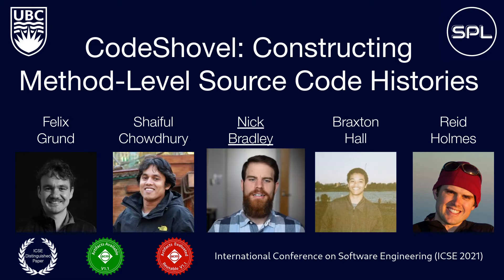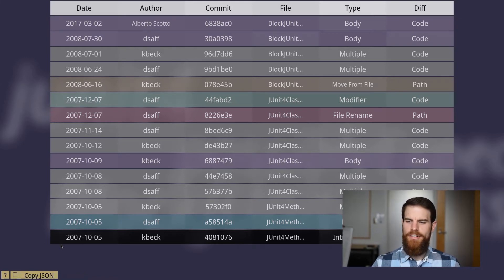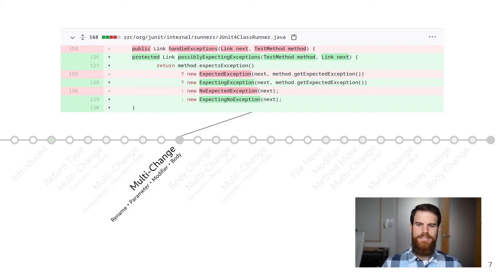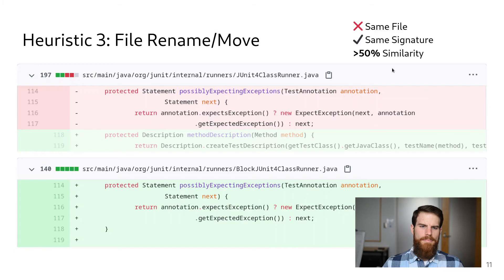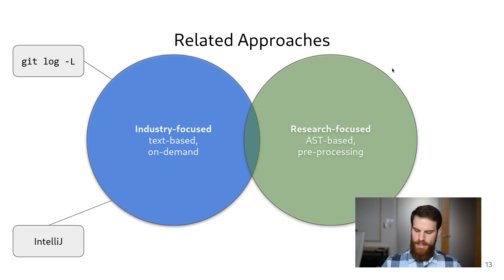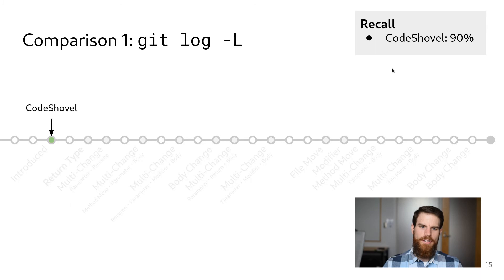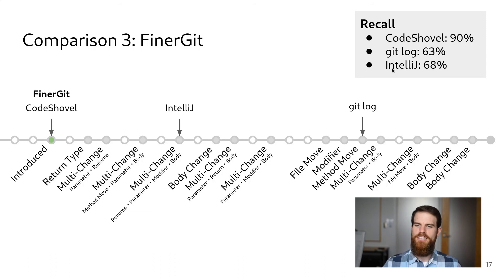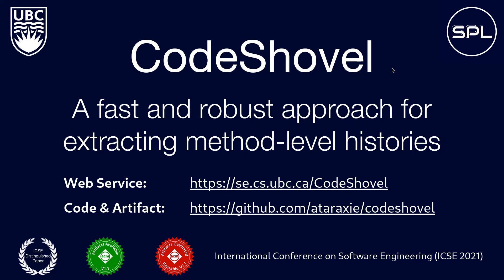ICSE 2021 - CodeShovel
Source code histories are commonly used by devel- opers and researchers to reason about how software evolves. Through a survey with 42 professional software developers, we learned that developers face significant mismatches between the output provided by developers’ existing tools for examining source code histories and what they need to successfully complete their historical analysis tasks. To address these shortcomings, we propose CodeShovel, a tool for uncovering method histories that quickly produces complete and accurate change histories for 90% methods (including 97% of all method changes) outperforming leading tools from both research (e.g, FinerGit) and practice (e.g., IntelliJ / git log). CodeShovel helps developers to navigate the entire history of source code methods so they can better understand how the method evolved. A field study on industrial code bases with 16 industrial developers confirmed our empirical findings of CodeShovel’s correctness, low runtime overheads, and additionally showed that the approach can be useful for a wide range of industrial development tasks.